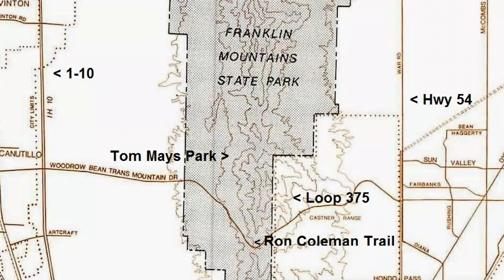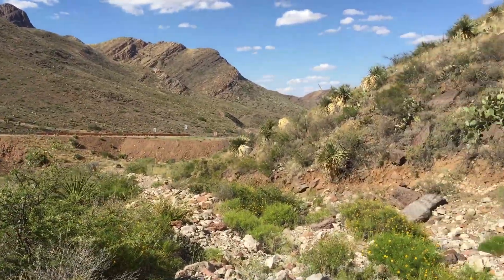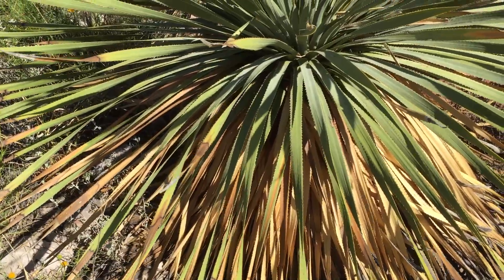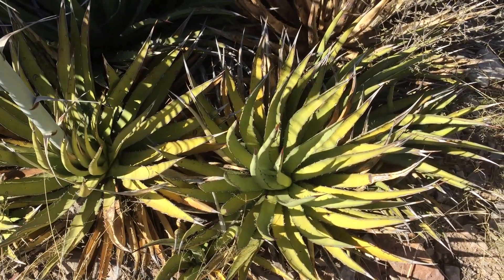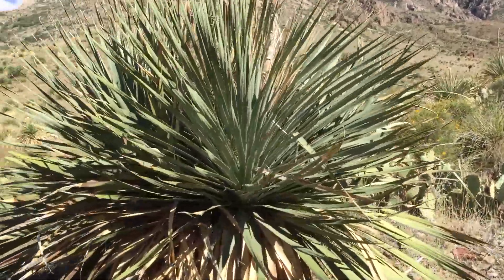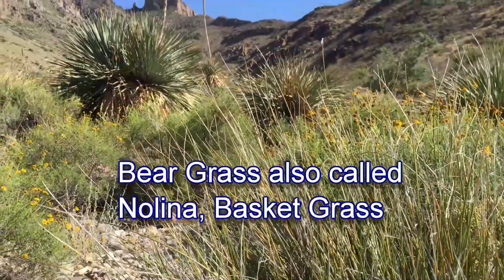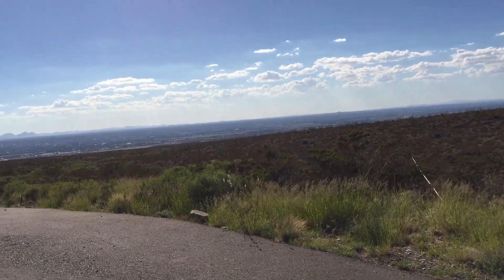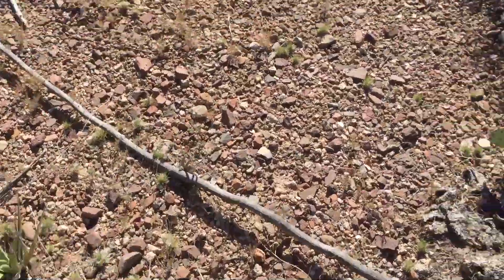Plants of the Chihuahuan Desert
REVIEW FROM JIM TOLBERT and ELPASONATURALLY.COM

What I like about Rick LoBello's video below is that it provides a stark contrast between the beauty of the Franklin Mountains in the Chihuahuan Desert and urban sprawl. Rick has stopped at the top of Smuggler's Gap at the top of Transmountain Rd. He does a bit of a ramble along the Ron Coleman Trail and discusses some of the flora and fauna. He then vividly shows the affects of sprawl on the plant and animal life. Finally, on his way home, he stops at the entrance to the Tom Mays Unit again to inform us about some of the native Chihuahuan Desert plants.

His video gives us a graphic reminder why we should sign the online save our mountains petition.

You can still sign that petition to save our mountains. Be sure to tell your friends and family members.